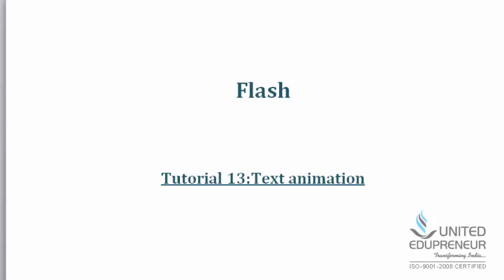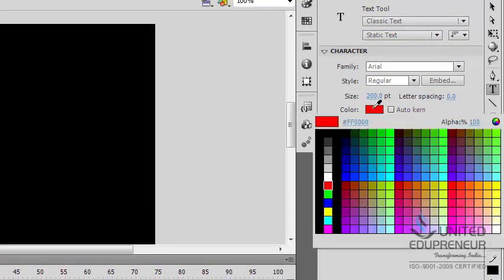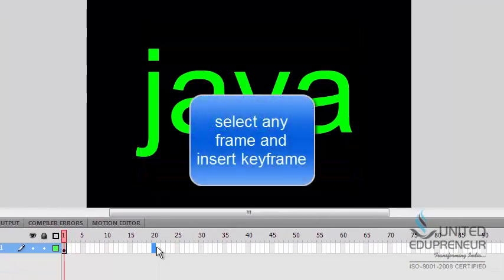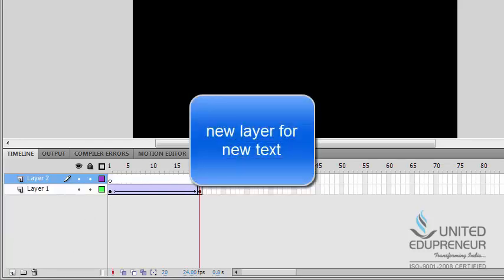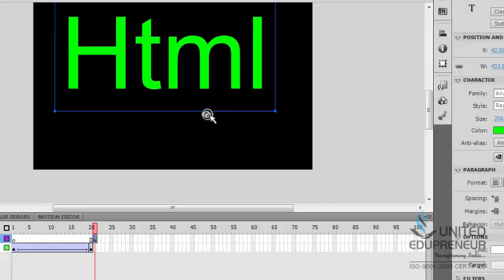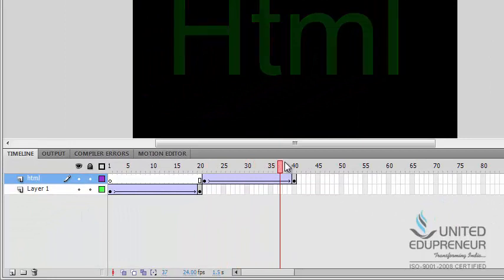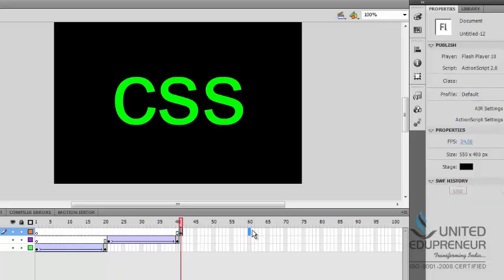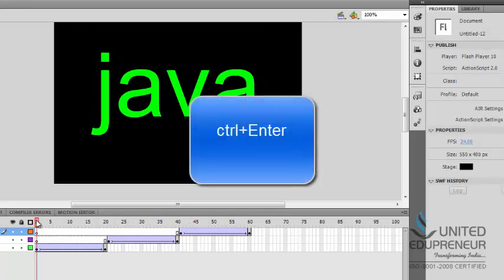Java Tutorial for Beginners | Full Course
Description